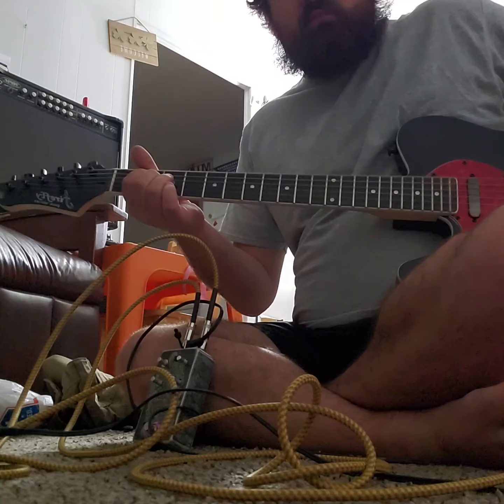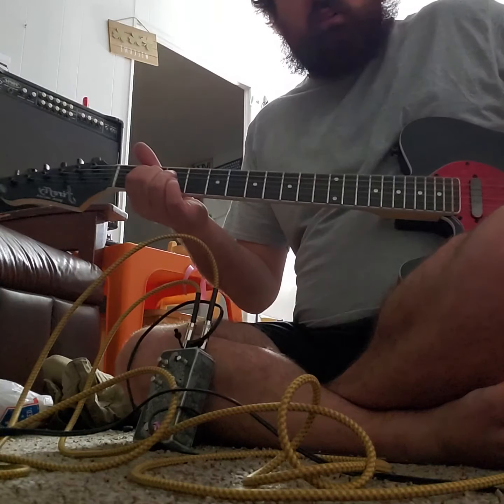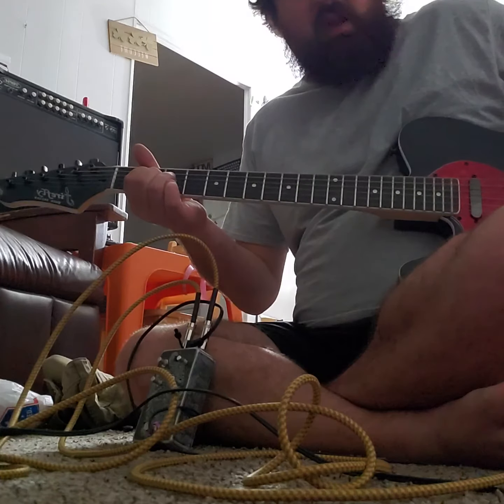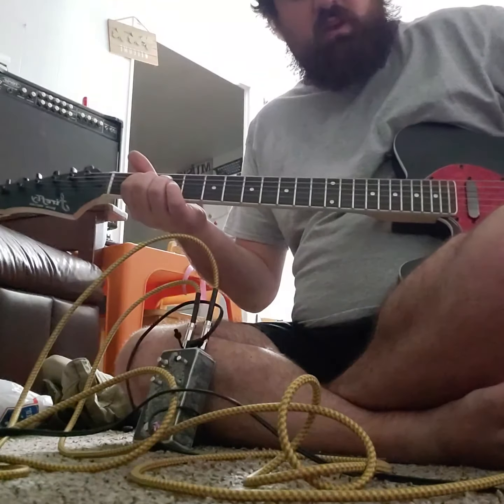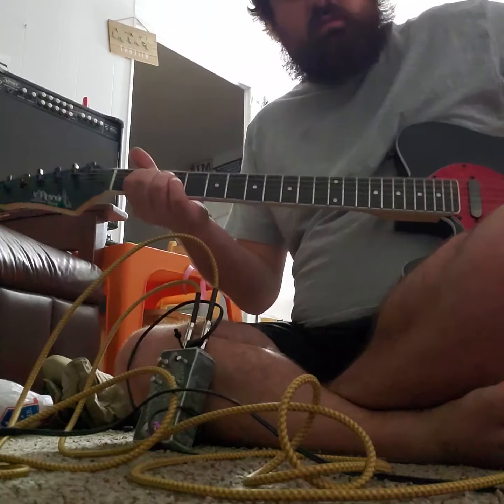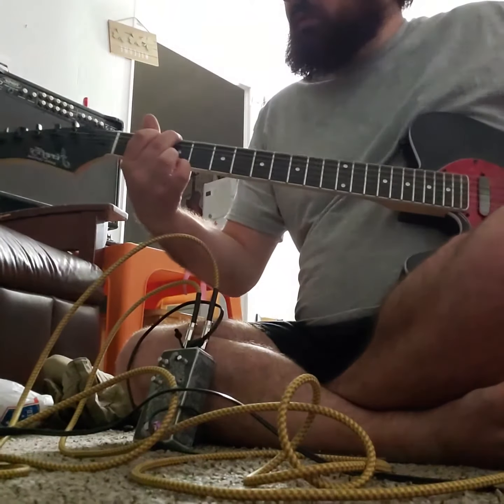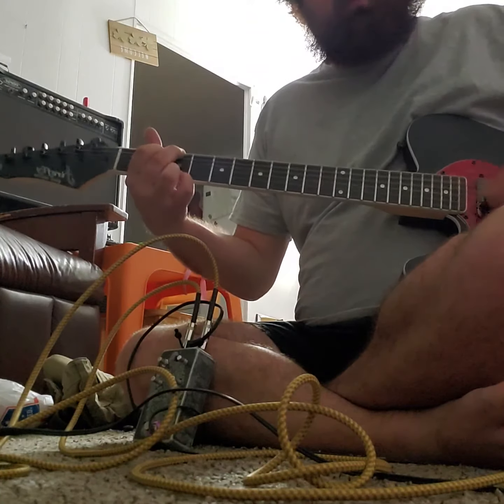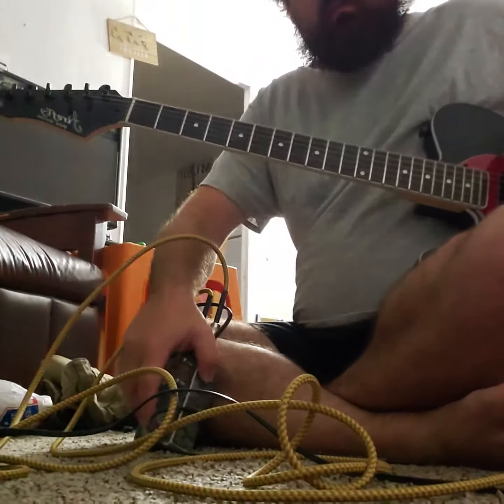Hm2 clone #3 promethium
Pedalpcb promethium
.super crucial having the 1.5uf cap..made multiple hm2s just using 1uf..big difference..volume on 1 on amp